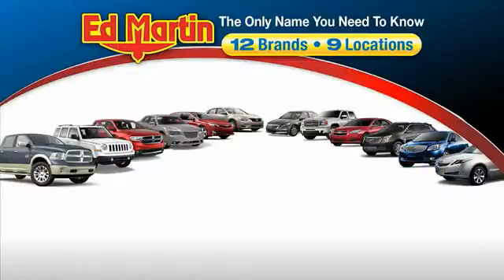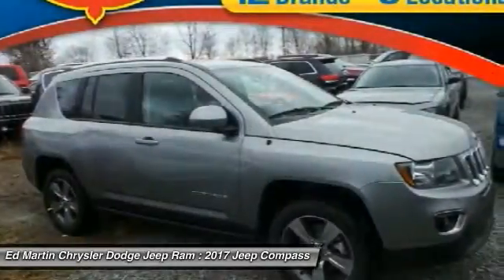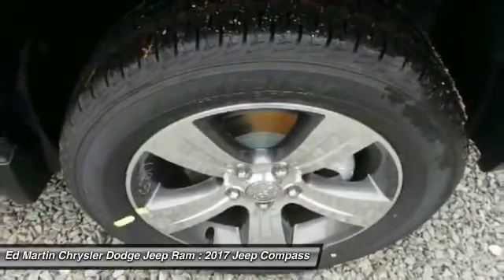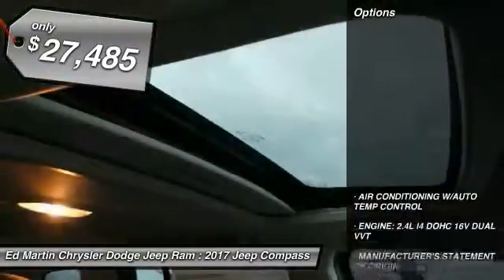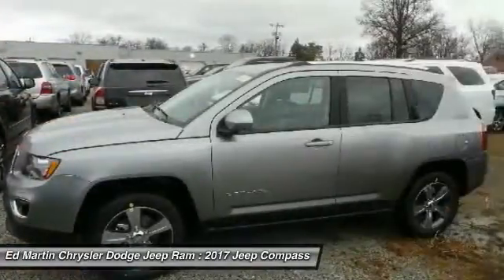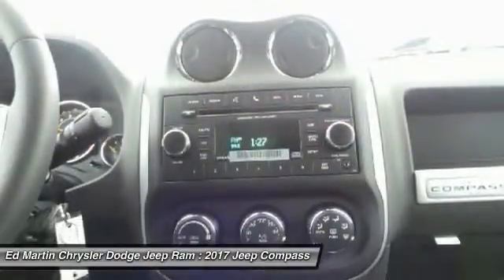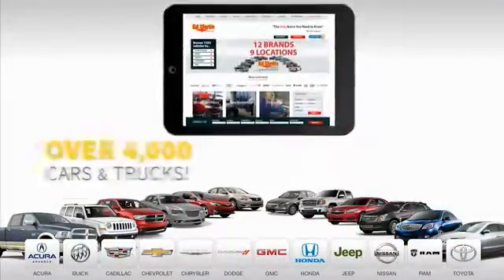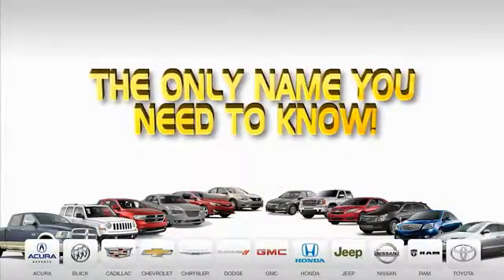2017 Jeep Compass 710436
2017 JEEP COMPASS Anderson, IN
Stock# 710436

2109 E. 53rd St

One look at the 2017 Compass with its distinct grill, and you'll know you are buying it. Its rich heritage of capability places into the body of a striking crossover. With sweeping lines and modern flair, this beauty is bound to impress. The Compass is available in three models: Sport, Latitude, and Limited. The Sport and Latitude come standard with a 2.0-Liter, 4-Cylinder 158hp engine. The Limited comes standard with a 2.4-liter, 4-Cylinder engine with 172hp, and it's an optional for the models. The Sport is the only model that comes in a five-speed manual transmission. Optional on the Sport and standard on the Latitude and Limited is the 6-Speed Automatic Transmission. However, all three models give you the option for AutoStick Automatic transmission, which lets you drive in fully automatic mode or driver interactive manual. The 4x4 is available in two styles: Freedom Drive I, or Freedom Drive II. With the Compass, fuel efficiency capabilities vary depending on which combination of engine, drivetrain, and transmission types you choose. The best gas mileage is achieved with the Sport model with its 2.0-liter engine, front-wheel drive, and manual transmission. It gives you an EPA estimated 23MPG City and 30MPG Highway. The Compass dash controls are intuitive and within easy reach. Standard on the Limited and optional on the Latitude is the Uconnect System with a 6.5-inch touchscreen, and the ability to use voice commands for making calls and controlling your MP3 player. For storage, there is 53.6 cubic feet of maximum cargo space. Standard on all models is electronic stability control, roll mitigation, speed control, brake assist, and an array of airbags.